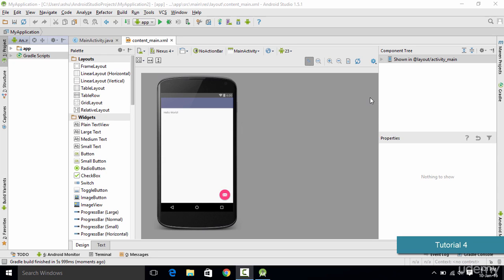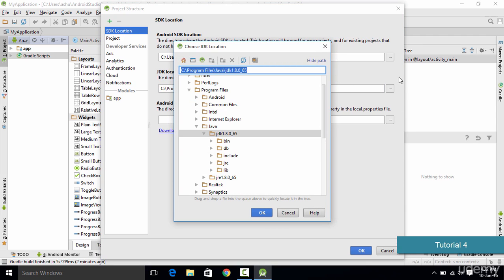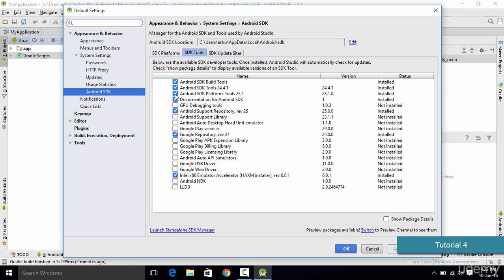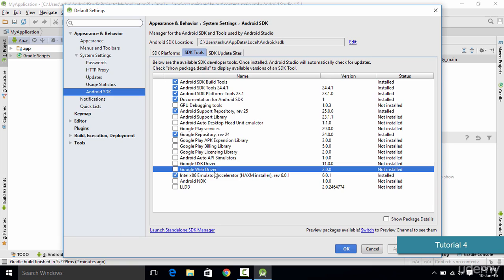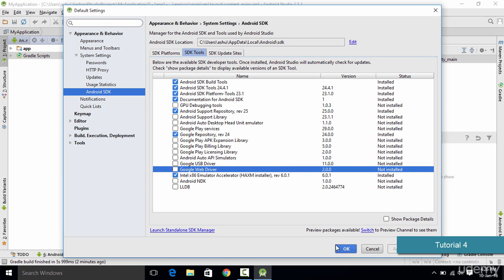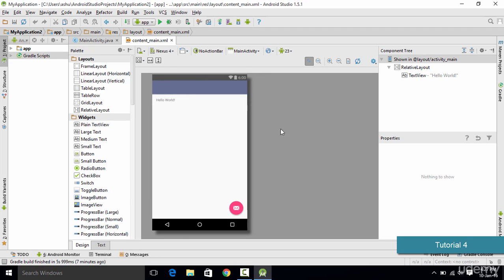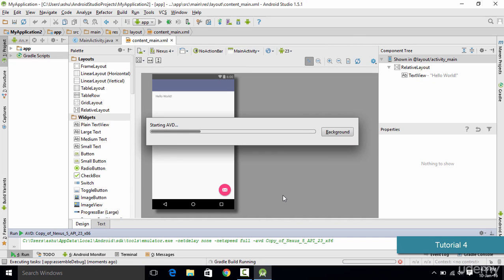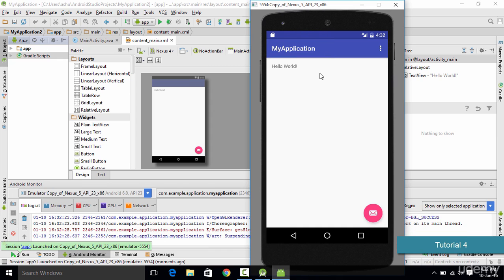Running Our Own Hello World Application